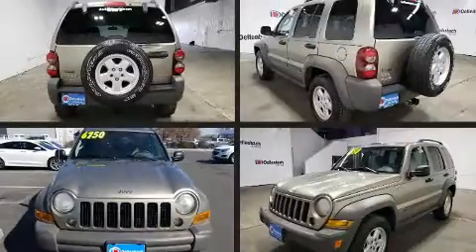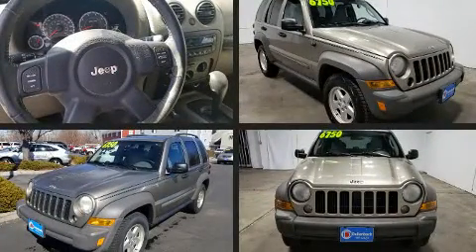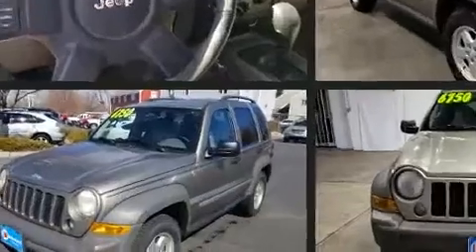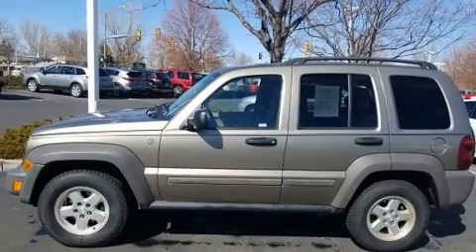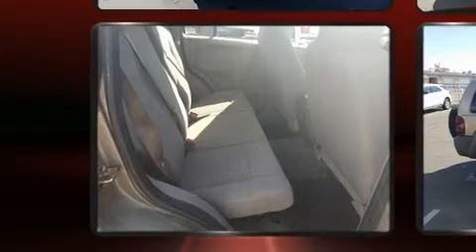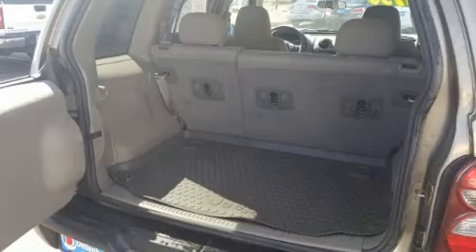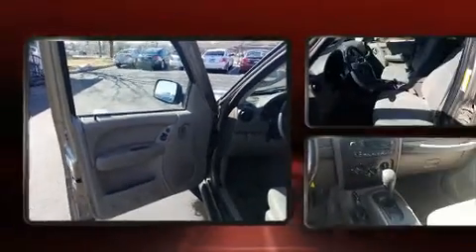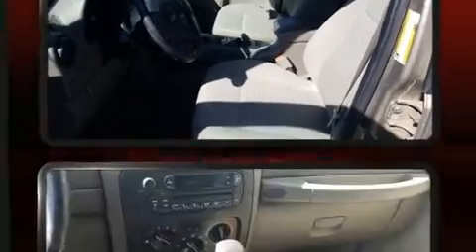2007 Jeep Liberty SPORT in Fort Collins, CO 80525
Dellenbach Subaru
3103 S College Ave
in Fort Collins, CO 80525

Load your family into the 2007 Jeep Liberty. Under the hood you'll find a 6 cylinder engine with more than 200 horsepower, and for added security, dynamic Stability Control supplements the drivetrain. Four wheel drive allows you to go places you've only imagined. Top features include a split folding rear seat, a rear window wiper, a tachometer, front bucket seats, air conditioning, power windows, a roof rack, and 1-touch window functionality. Premium sound drives 6 speakers, providing you and your passengers a sensational audio experience. Jeep ensures the safety and security of its passengers with equipment such as: dual front impact airbags, traction control, ignition disabling, and 4 wheel disc brakes with ABS. Brake assist technology provides extra pressure when applying the brakes. It also arrives with a Carfax history report, providing you peace of mind with detailed information. Our team is professional, and we offer a no-pressure environment. We'd be happy to answer any questions that you may have. We are here to help you.